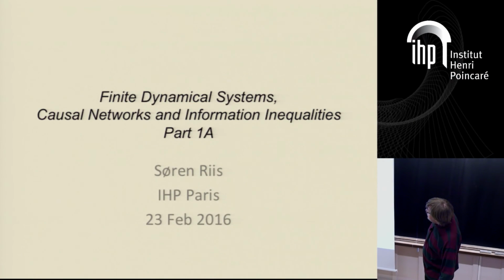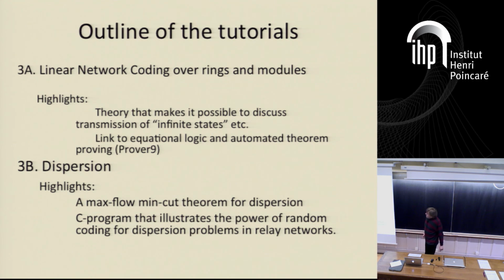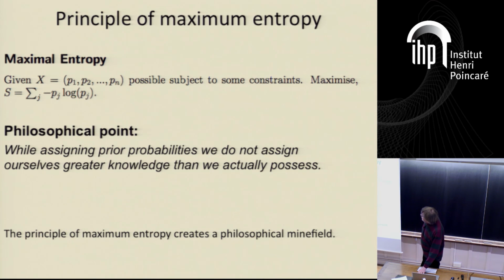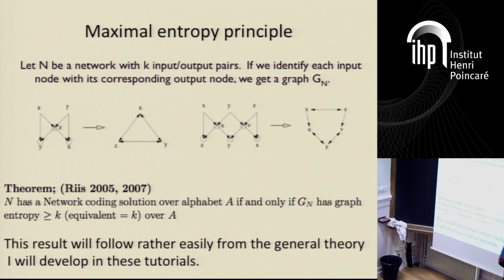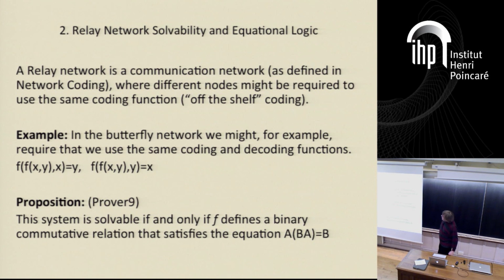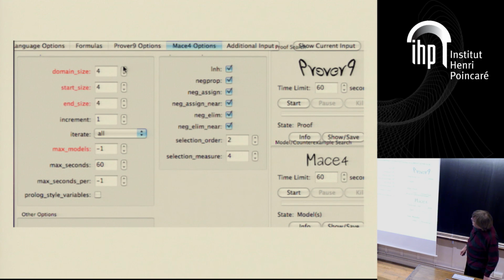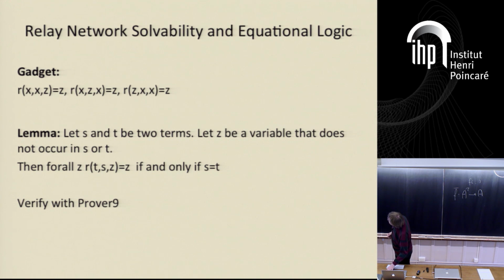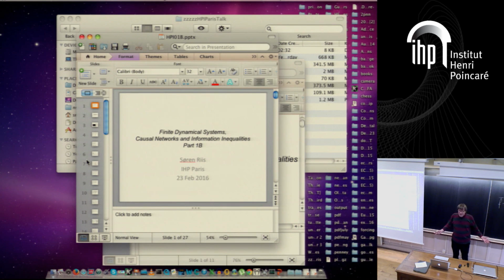Finite Dynamical Systems, Causal Networks and Information Inequalities 1/3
By Søren Riis (Queen Mary University of London)
Abstract: The properties of finite dynamical systems have been investigated in the context of coding theoretic problems, such as network coding and index coding, and in the context of hat guessing games played on graphs. A causal network is an acyclic directed graph that represents the dependency of a collection of stochastic variables. The dependencies are assumed to be unknown, and one important question is to determine local rules that maximise the entropy of the system as a whole. We show that this problem is directly linked to fix-point problems in finite dynamical systems.
Relying heavily on computer calculations we show that there is a deep link between fix points in finite dynamic systems, causal networks and information inequalities.